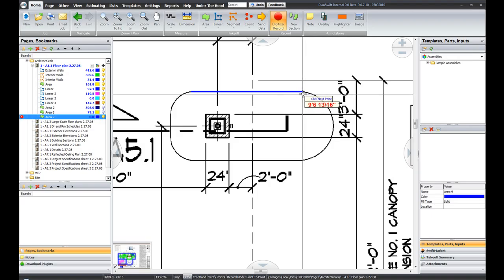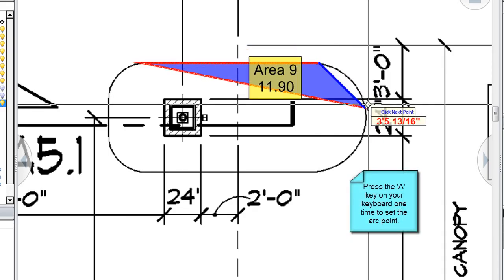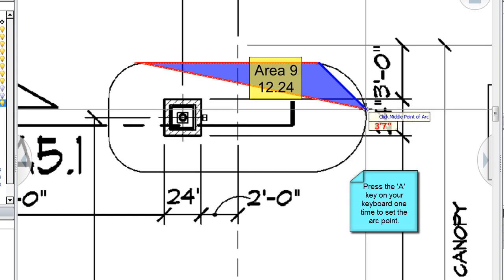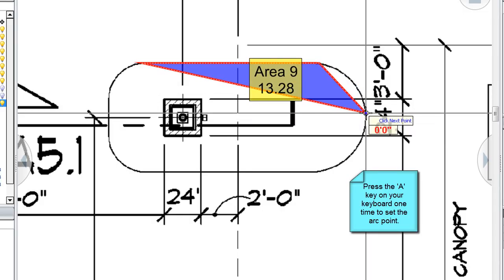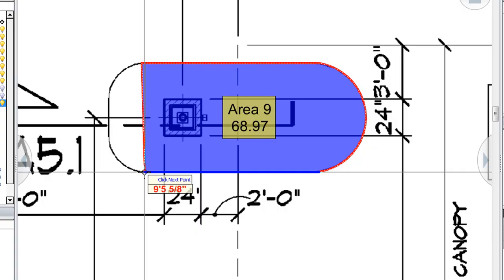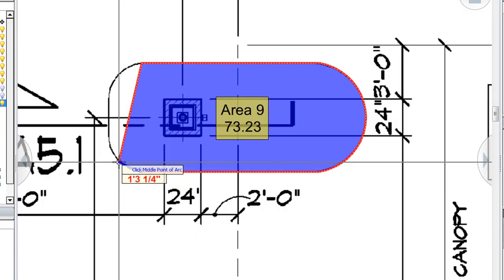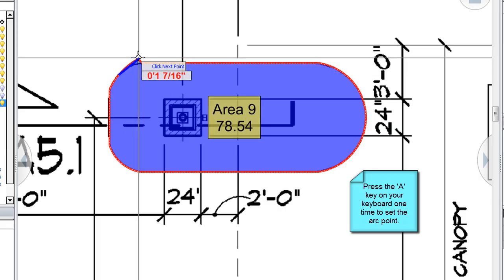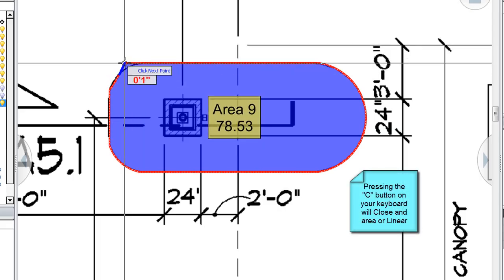20 How to Draw a Radius or Arc